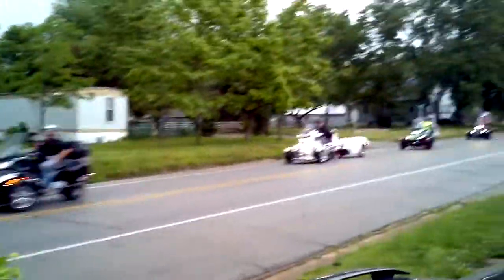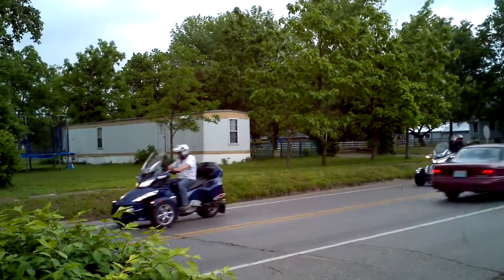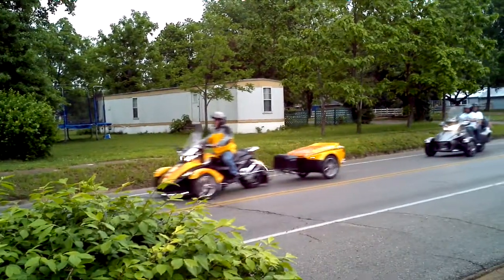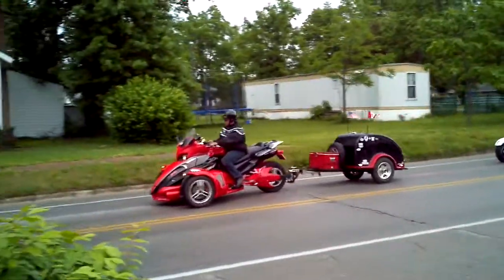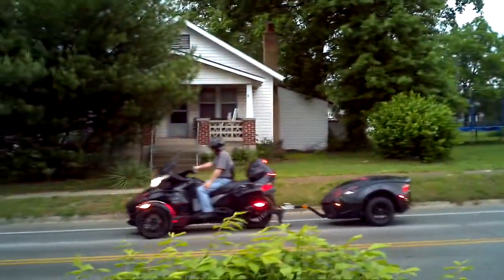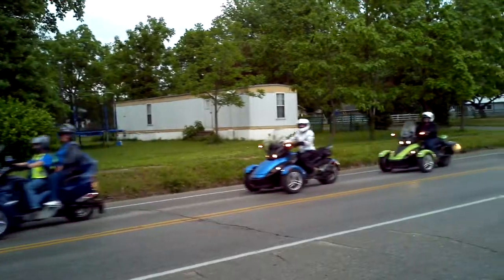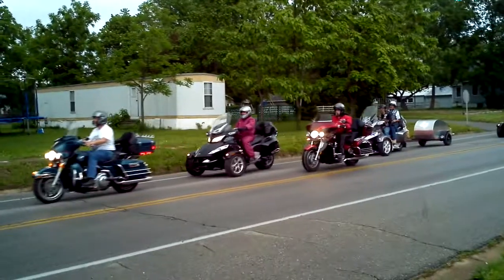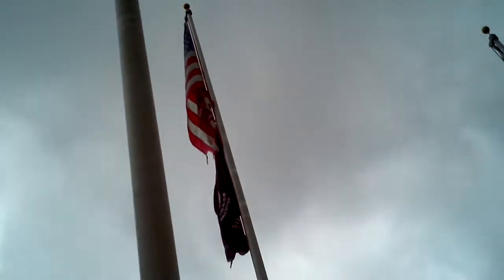SpyderFest 2012 - Can-Am Spyder Parade - Cuba, MO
The video is of the Can-Am Spyder parade during Spyderfest 2012 in Cuba, MO and was taken in front of VFW Post 7147 in Cuba, MO. Well over 100 Can-Am Spyder's!